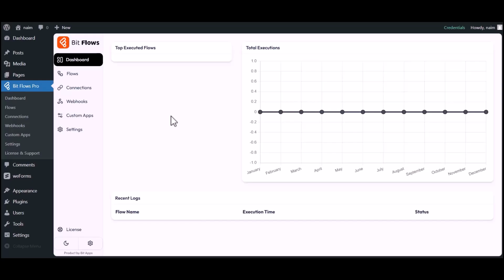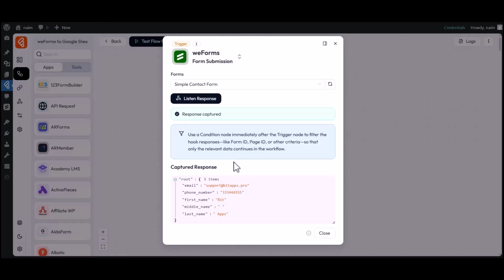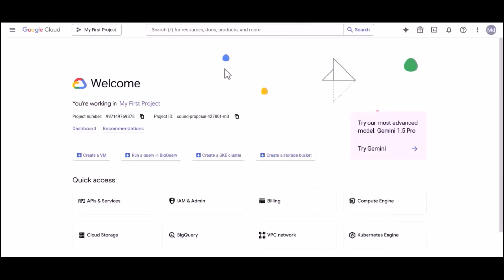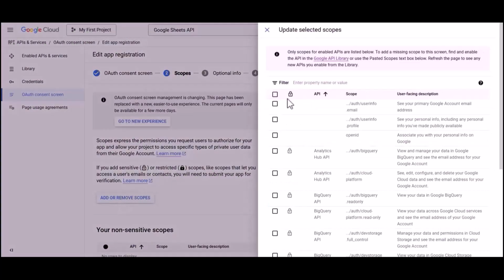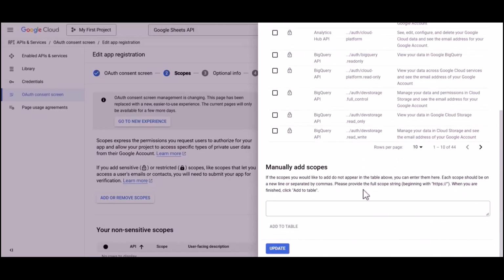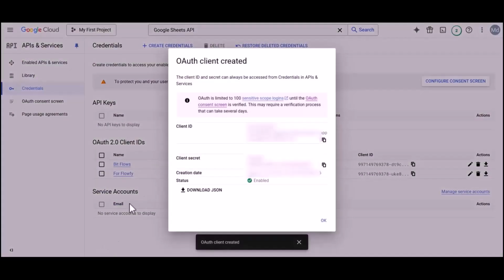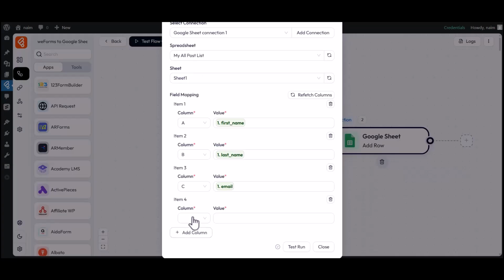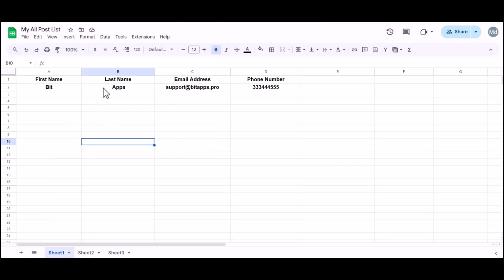How to Connect WeForms to Google Sheets using Bit Flows | WordPress Automation Tutorial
In this video, I'll walk you through the process of connecting WeForms to Google Sheets using Bit Flows, an advanced no-code automation plugin for WordPress. If you’re looking to automatically send form submission data from WeForms directly to Google Sheets, this tutorial will guide you through the entire process.

With BitFlows, you can easily create complex workflows to automate tasks and integrate various apps seamlessly, without writing a single line of code.

What You’ll Learn in This Video:
1. How to use BitFlows to send WeForms submissions to Google Sheets
Setting up a new flow in BitFlows
2. Using WeForms as a trigger to start the workflow
3. Connecting Google Sheets via API keys
4. Mapping form fields from WeForms to Google Sheets
5. Running a final test to ensure data is submitted correctly

Timestamps:
 (0:00) Introduction
 (0:07) What is BitFlows?
 (0:10) Setting Up BitFlows for WordPress Automation
 (0:15) Plugin Installation Check
 (0:18) What We’re Automating
 (0:30) Step 1: Create a New Flow
 (0:43) Step 2: Add WeForms as a Trigger
 (1:14) Testing WeForms Submission
 (1:25) Step 3: Add Google Sheets as an Action
 (1:46) Connecting Google Sheets via API Keys
 (2:43) Mapping Fields and Adding Data
 (3:48) Step 4: Run a Final Test
 (4:31) Checking Logs and Verifying Data Submission
 (5:11) Step 5: Verify the Data in Google Sheets
 (5:46) Wrap-up and Conclusion